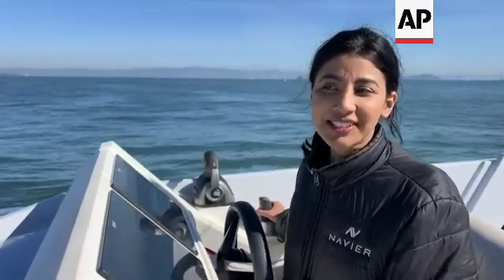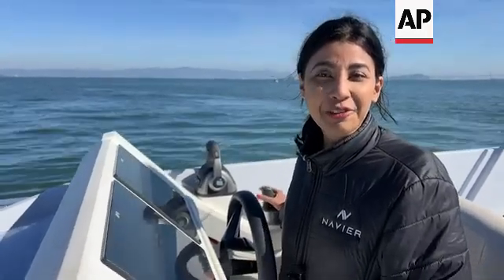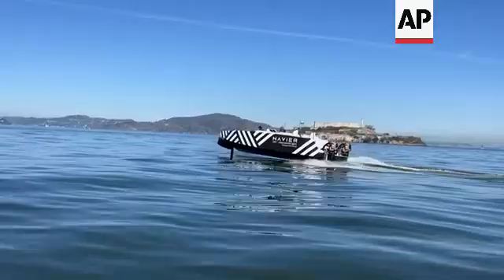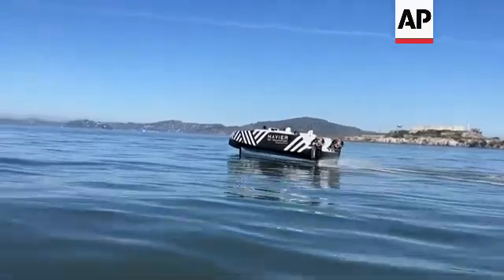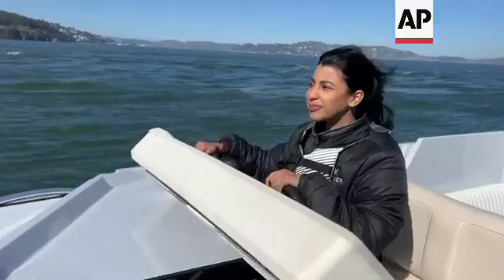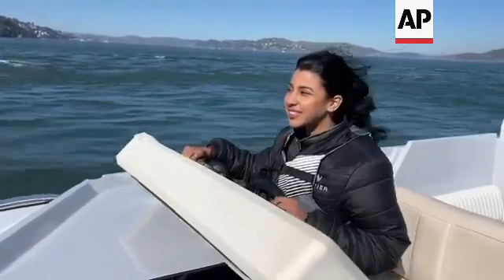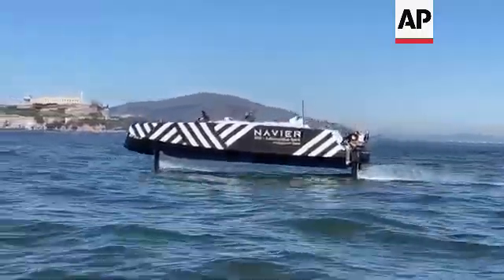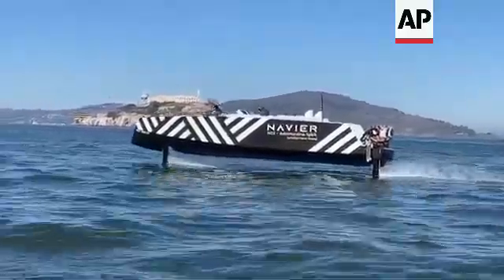Startups race to bring electric boats into the mainstream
US ELECTRIC BOATS
SOURCE: ASSOCIATED PRESS
RESTRICTIONS:
LENGTH: 05:05
ASSOCIATED PRESS
San Francisco Bay, California, US - 8 February 2023
1. Various of Navier 30 test boat on San Francisco Bay
2. Sampriti Bhattacharyya, CEO, Navier, driving boat toward Golden Gate Bridge
3. Aerial of boat heading toward Golden Gate Bridge ++MUTE++
4. SOUNDBITE (English) Sampriti Bhattacharyya, CEO, Navier:
"The big challenge with electric boat is range. And what hydrofoil does is that it gets rid of the hydrodynamic drag and it flies above water. So it increases the range like two to three times a traditional electric boat."
5. Navier boat lifting off onto hydrofoils near Alcatraz Island
6. Bhattacharyya driving boat
7. Navier boat on San Francisco Bay near Alcatraz Island
8. SOUNDBITE (English) Sampriti Bhattacharyya, CEO, Navier:
"Not only it's electric, you're gliding above the water, so there is no seasickness. It's just a smooth, like smooth ride quality. You don't feel the waves. It's like you're on a jet plane."
9. Aerial of Navier boat on San Francisco Bay ++MUTE++
10. Bhattacharyya driving boat with San Francisco skyline in background
11. Wake of Navier boat travelling away from San Francisco
12. SOUNDBITE (English) Sampriti Bhattacharyya, CEO, Navier:
"It's like ten times cheaper than using a gas boat. So you can use it as a scalable waterborne transportation, like water taxis, in cities like San Francisco, New York, Seattle and whatnot. So it unlocks a potential, a new form of transportation that was never possible before."
ASSOCIATED PRESS
Alameda, California, US - 9 February 2023
13. Various of consumer model of Navier 30 with cabin at Navier's warehouse
ASSOCIATED PRESS
Illinois, US - 10 February 2023
14. SOUNDBITE (English) Jeff Wasil, director of environmental health and safety, National Marine Manufacturers Association: ++VIDEO CALL++
"The range is a huge concern. Just the amount of energy that it takes to move a boat through the water and to propel the boat through water requires a lot of batteries. As you add more batteries, you add costs. So that's the other thing. There's a very large cost differential between, conventional boats versus, boats that are powered by electric. And it gets worse the higher, the larger the boat gets."
ASSOCIATED PRESS
San Francisco Bay, California - 13 February 2023
15. Various of Tanguy de Lamotte, CEO, Candela US, driving Candela C-8 on San Francisco Bay
ASSOCIATED PRESS
Sausalito, California, US - 13 February 2023
16. SOUNDBITE (English) Tanguy de Lamotte, CEO, Candela US:
"With the foiling, and the smart computer and the software that we developed, we can have a boat that is disconnected from the water so it's much more efficient. And this way you can have a small battery that you can recharge overnight, and then you can actually have a decent day out on the water, on an electric boat."
17. De Lamotte going into lower cabin of Candela C-8
18. De Lamotte showing bed in lower cabin UPSOUND (English): "You can spend the night here if you like, it's cosy and protected."
19. De Lamotte showing toilet
18. Pan left from De Lamotte to charging point at marina
19. SOUNDBITE (English) Tanguy de Lamotte, CEO, Candela US:
"This boat is the future of leisure boating, but the mission at Candela is really to create a big impact and reduce as much the CO2 emission for maritime transportation."
ASSOCIATED PRESS
San Francisco Bay, California, US - 13 February 2023
20. Various of de Lamotte driving Candela C-8 on San Francisco Bay
21. Aerial of de Lamotte driving Candela C-8 ++MUTE++